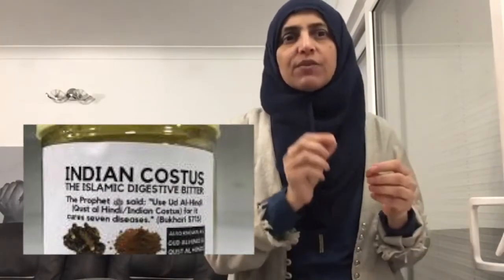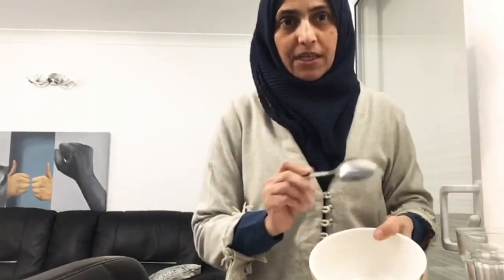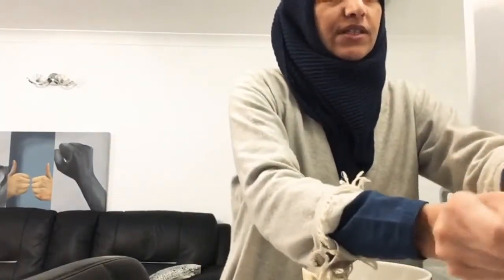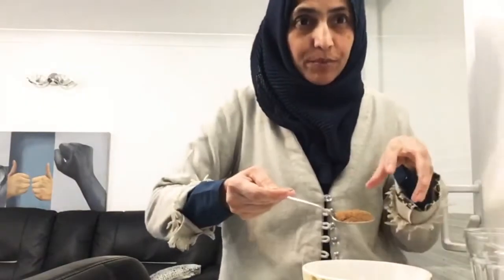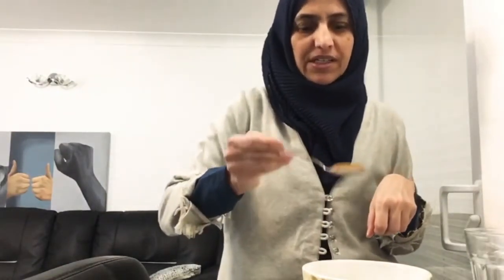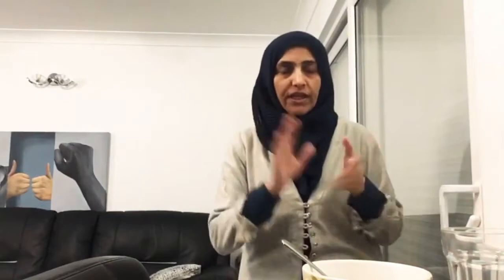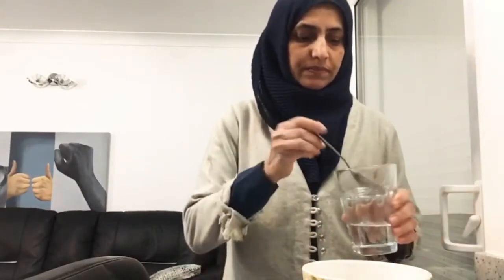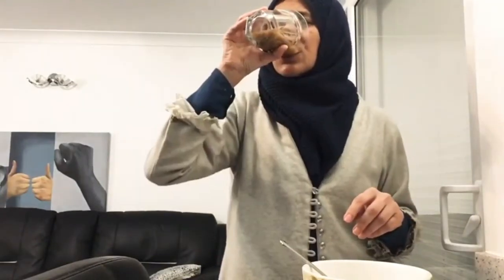Building your Immune system using Costus (English)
Whatsapp me directly for help: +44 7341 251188

Learn ways to naturally get rid of your Type 2 Diabetes